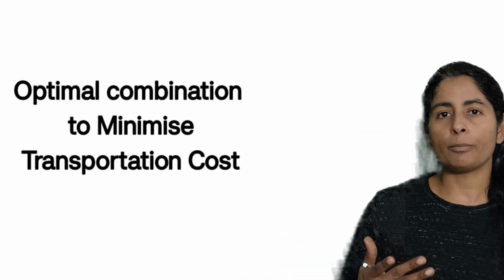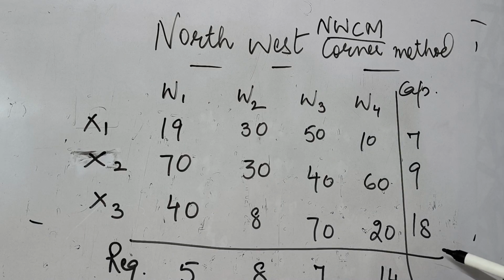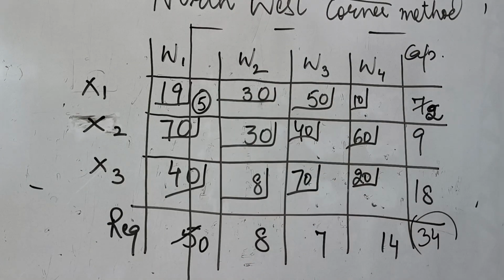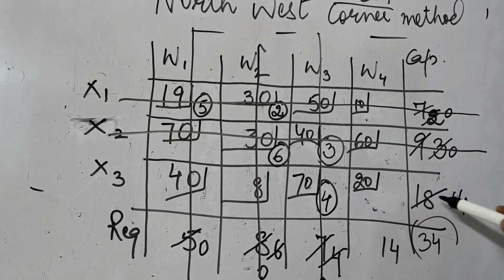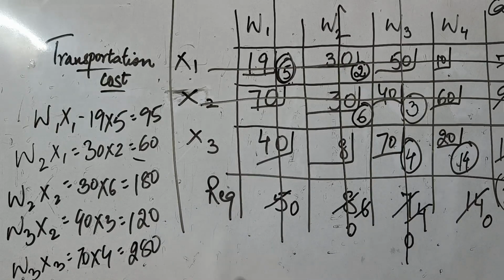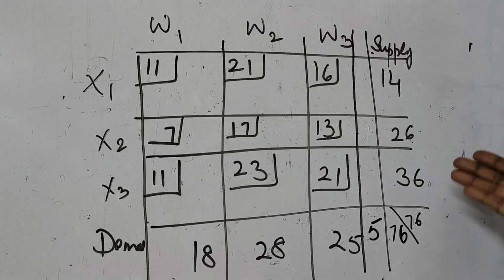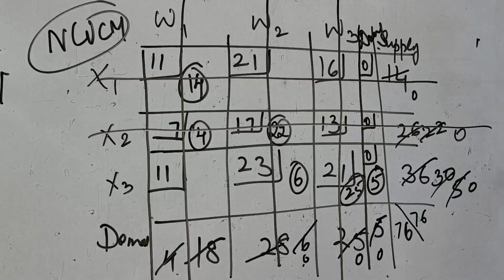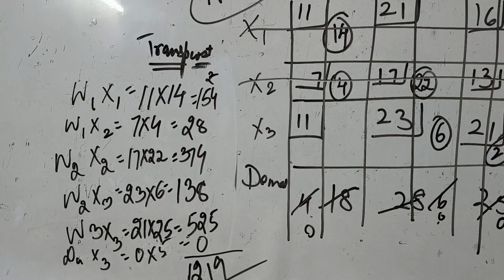Transportation Problems: Introduction and North West Corner method